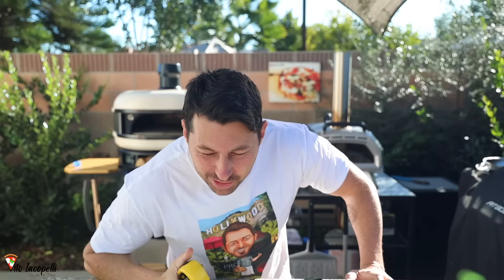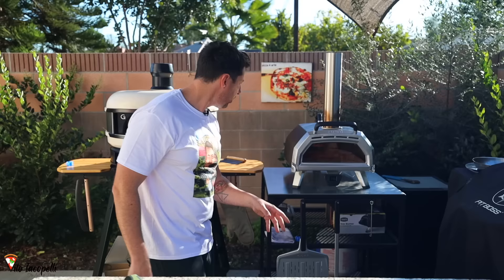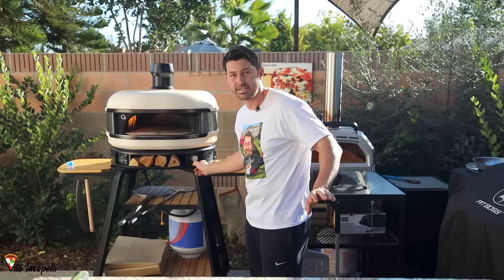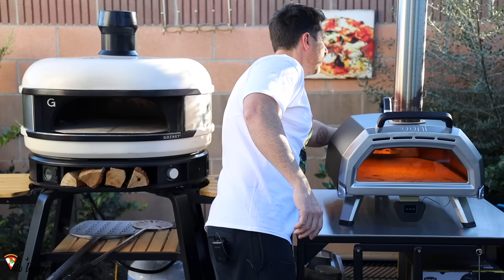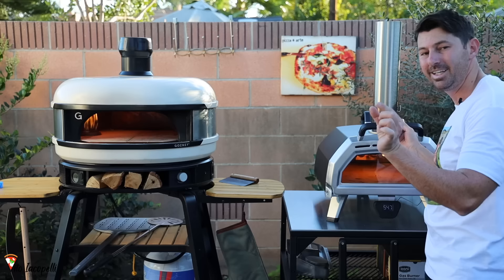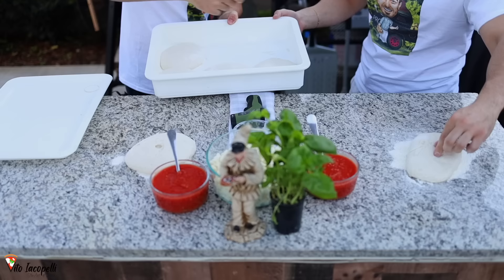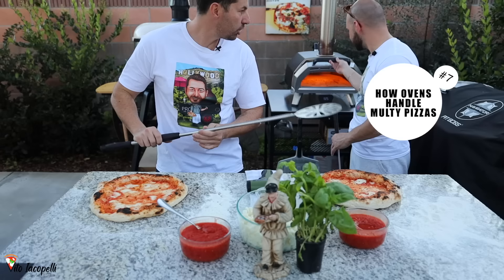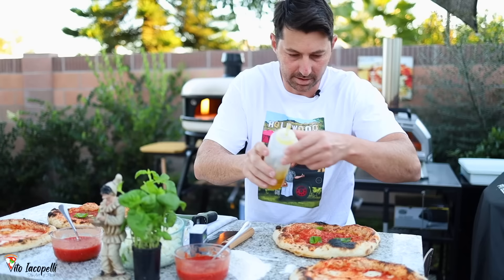KARU 16 vs DOME - In Depth Comparison⎮Good for Neapolitan Pizza?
After a huge success of the 2 videos reviews of this 2 pizza ovens, you all convinced me to make this fantastic video comparison between OONI KARU 16 vs THE GOZNEY DOME, the 2 ovens are about the same only price point is different and of course you are going to see the others differences in the video, today i put this 2 ovens side by side and we made some fabulous pizza Napoli style, and of course i show you the differences, please tag a friend and send this video to your friends that owns this pizza ovens. Thank you so much and see you all every week